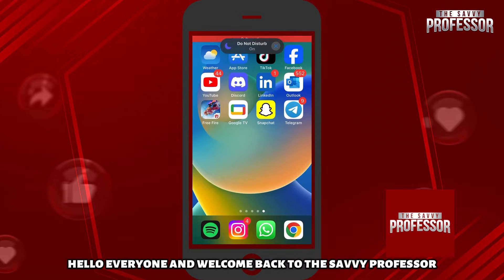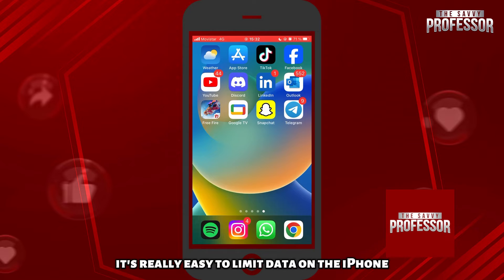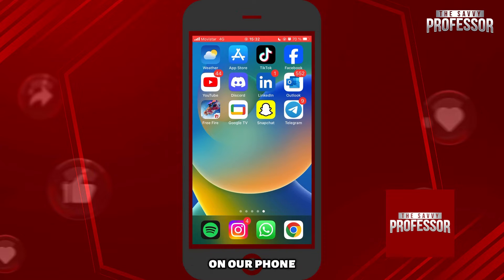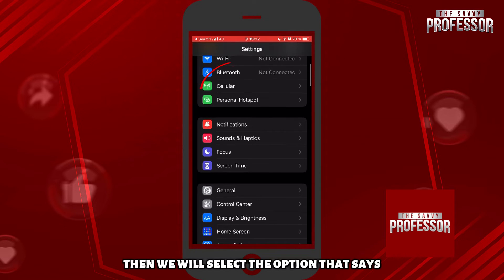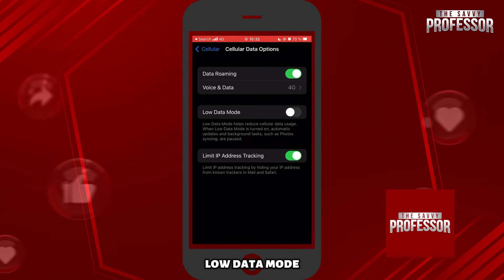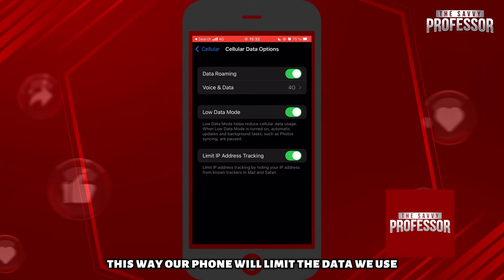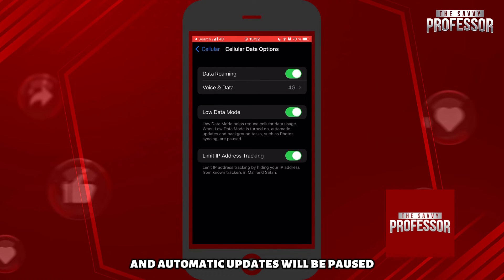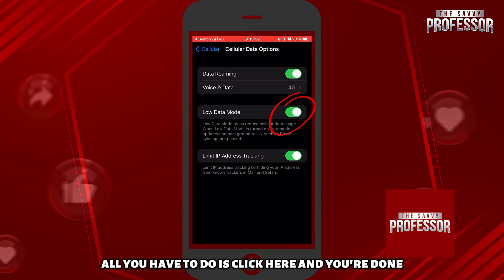How To Set Data Limit On iPhone (How To Limit/Restrict Data Usage On iPhone)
How To Set Data Limit On iPhone (How To Limit/Restrict Data Usage On iPhone). In this video tutorial I will show you how to set date limit on iPhone.